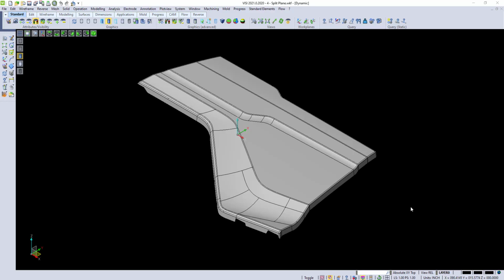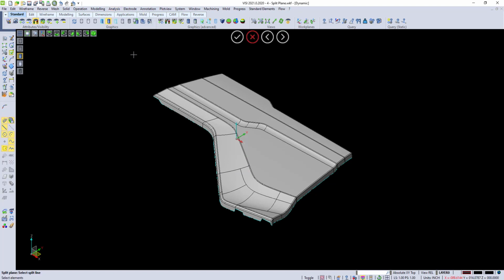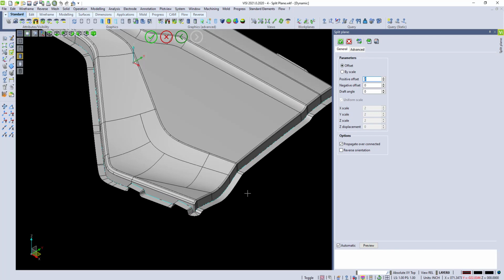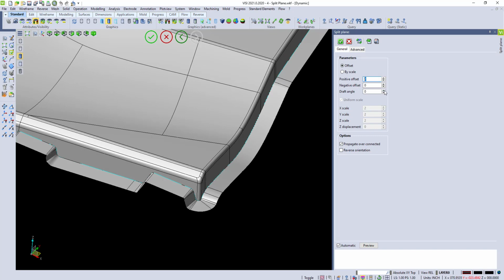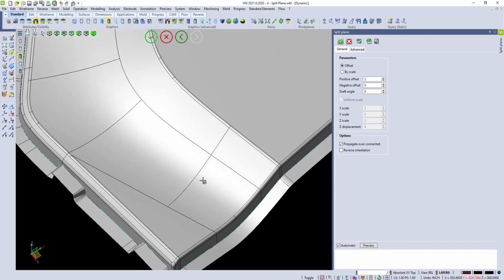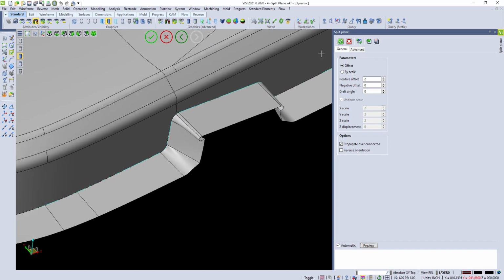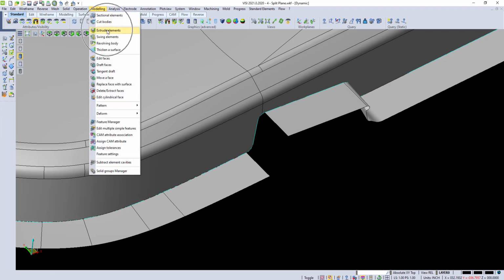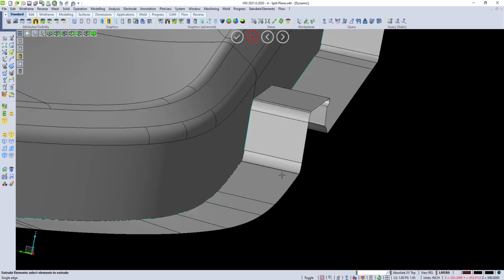TST Presents: Advanced Modeling Split Plane Runoff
In this video we cover some advanced modeling options and some surfacing options inside VISI to create runnoff.